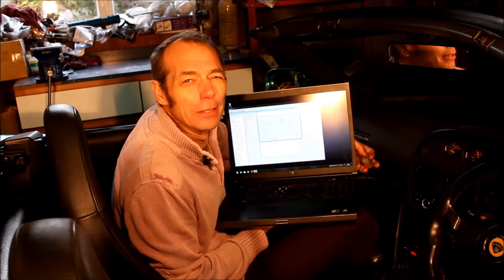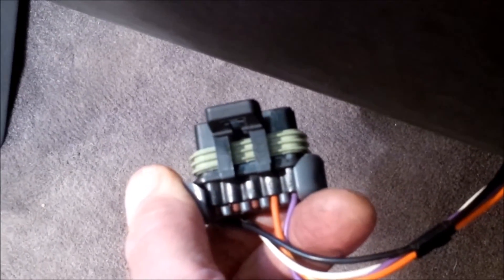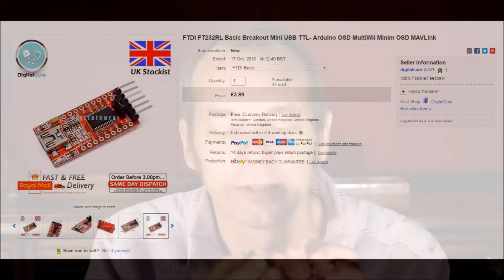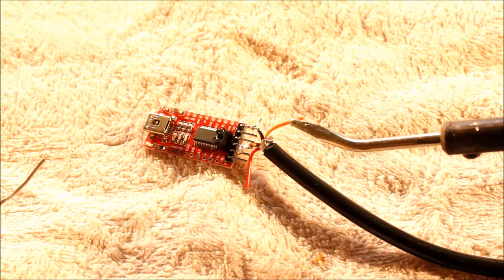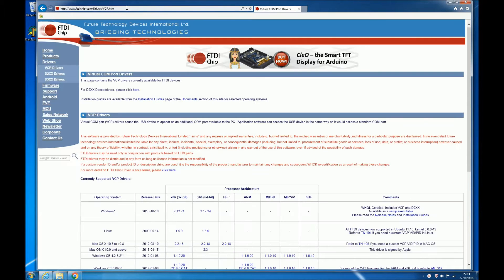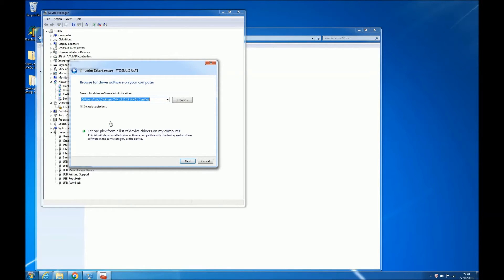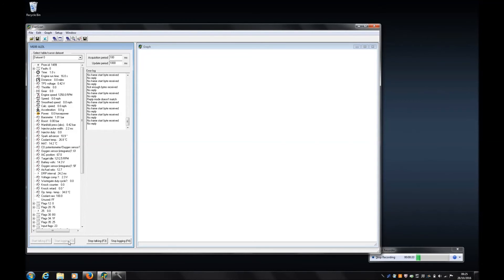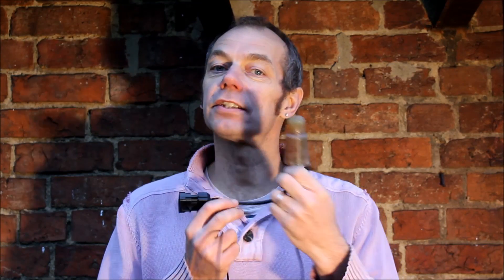How to make an ElanScan ECU diagnostic interface cable for the Lotus Elan M100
Everything you need to know to make your own interface cable to allow you to communicate with your Lotus Elan M100's engine electronic control unit. What parts to buy, how to put them together and how to install the software and drivers.
The same procedure should work for your late 80s, early 90s Esprit for use with Freescan. And presumably the Carlton.
2020 update: The web link for ElanScan has changed. If you need the software try either